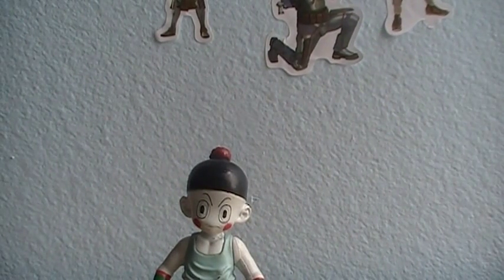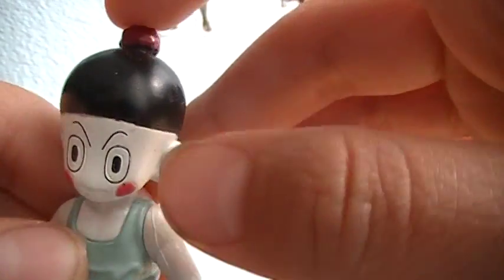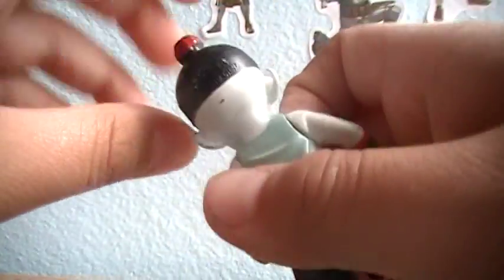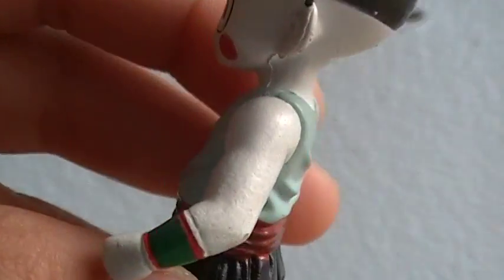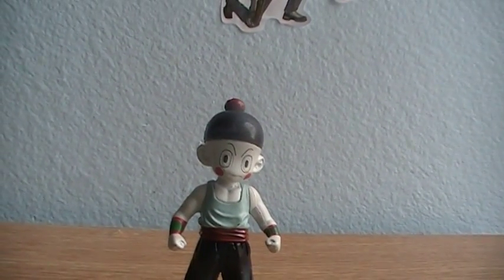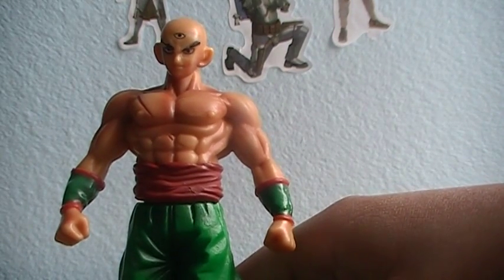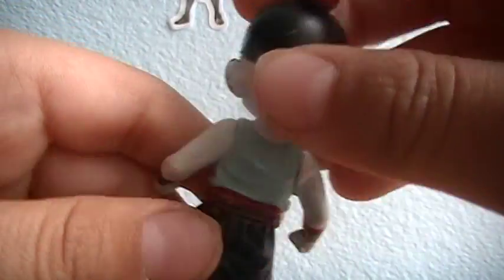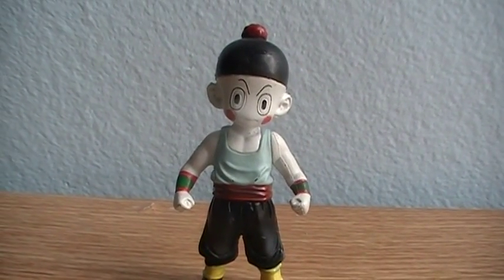DBZ Toy Reviews: Chiaotzu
Really basic figure, but recommended to any collector because there is not many of them